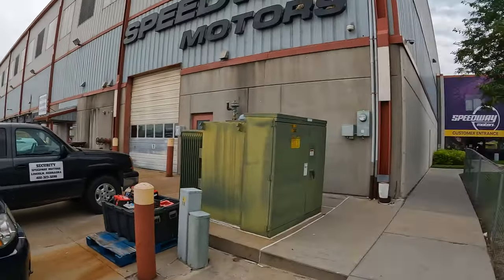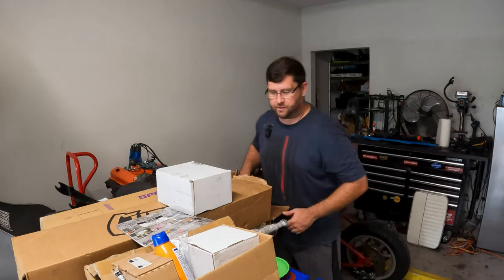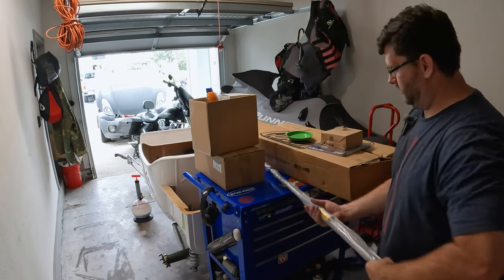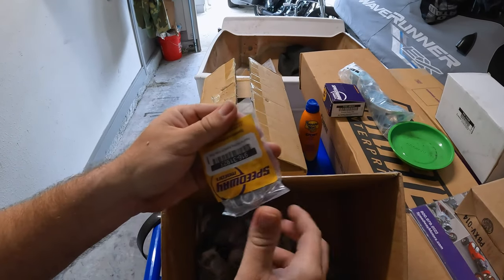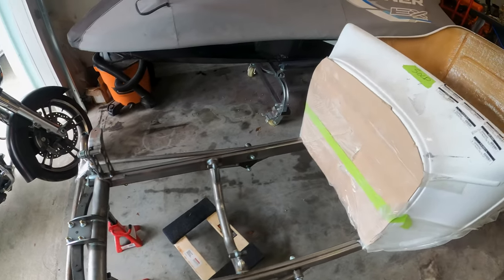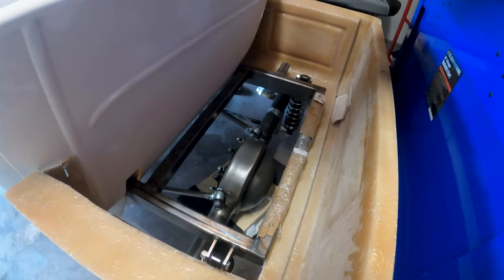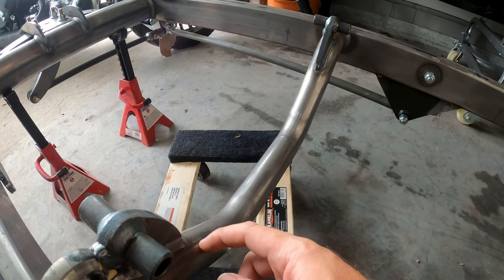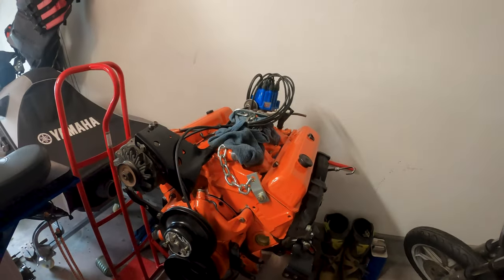T Bucket Hot Rod Full Build - EP1 | Speedway Motors Unboxing the T Bucket Kit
Join me in this exciting journey as I embark on building a legendary 1923 Model T Bucket Hotrod using the Deluxe Kit from Speedway Motors, featuring their top-quality fiberglass Bucket and a 9 Inch Ford Speedway Motors T Bucket rear end.

In Episode 1, I dive into the unboxing of this Speedway Motors T Bucket kit, which marks the beginning of my custom hot rod build. The planned powerhouse for this project is a 1969 Small Block Chevy 350 (SBC) engine, paired with a Turbo 350 Transmission, ensuring exceptional performance and classic hot rod vibes.

Get ready for a thrilling ride as I bring this T Bucket to life, channeling the spirit of speed and craftsmanship from the golden era of automotive history.

Join me now, and let's hit the road together on this amazing hot rod adventure with Speedway Motors!